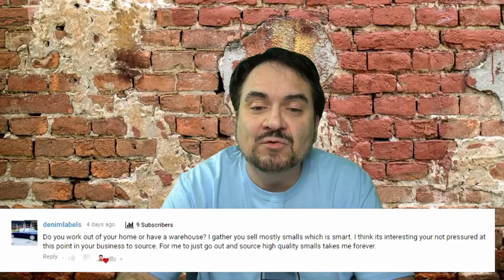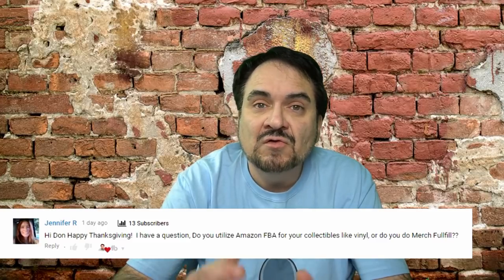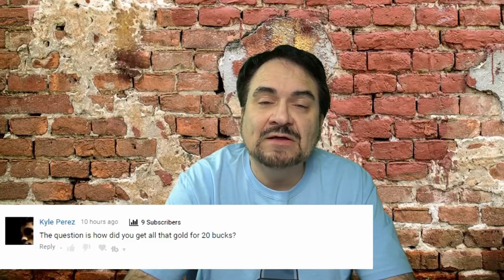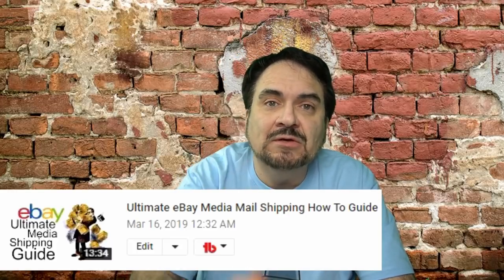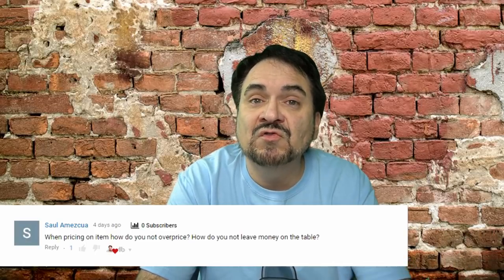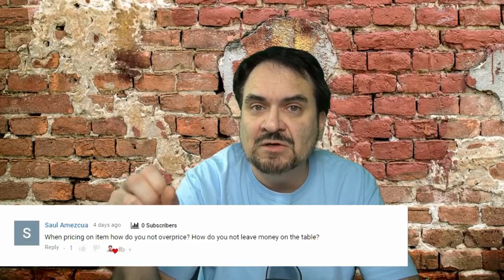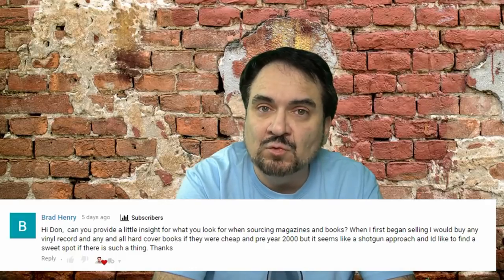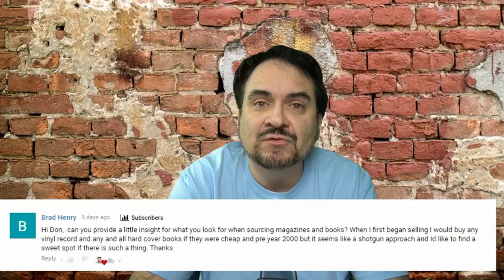My Answers To Viewer Questions